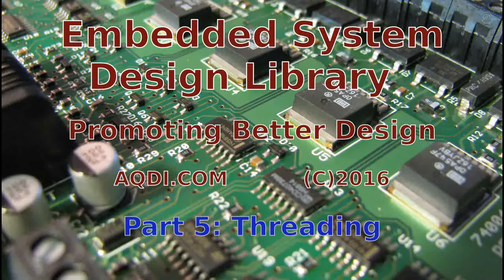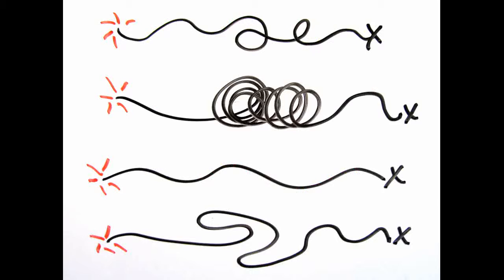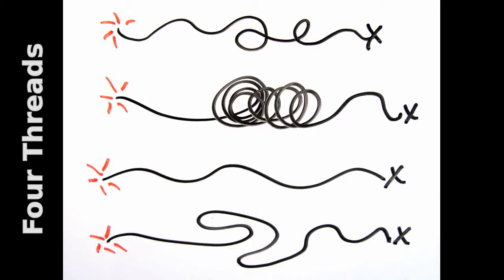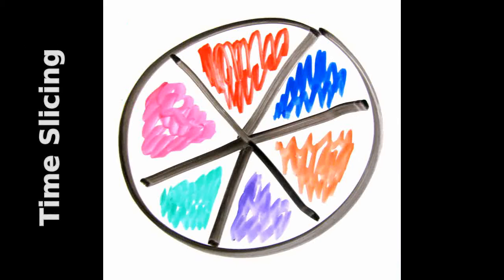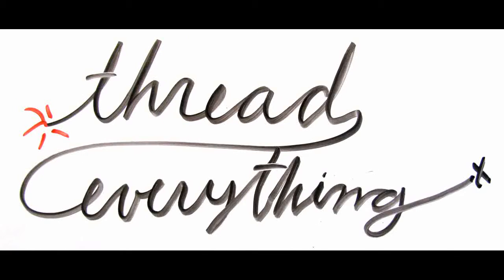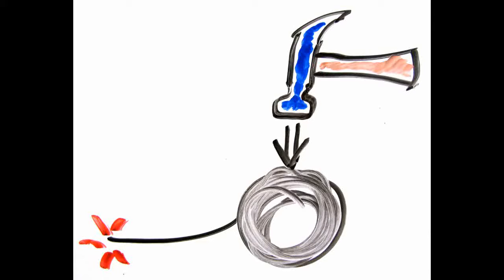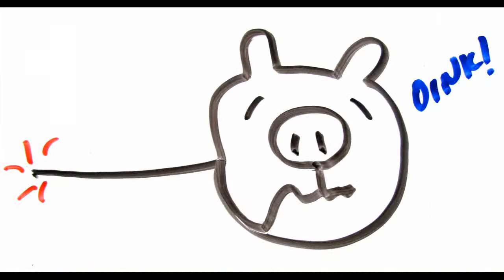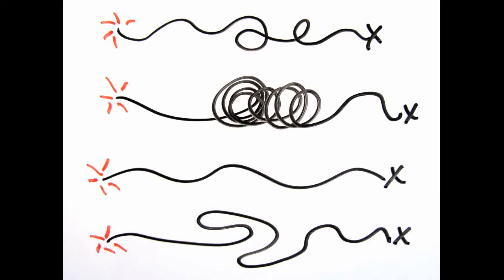The Embedded System Design Library: Part 5 -- Threading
This series of videos concerns embedded systems design and programming, and how to do it with excellence, whether you are new to the discipline or a veteran. There is a corresponding series of articles available at AQDI.com.